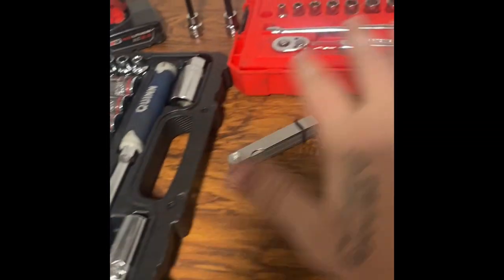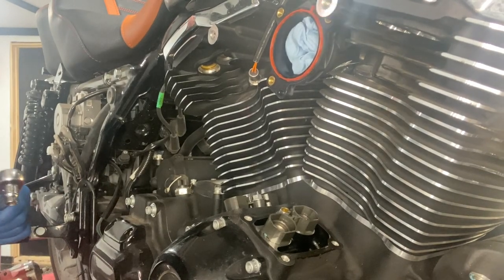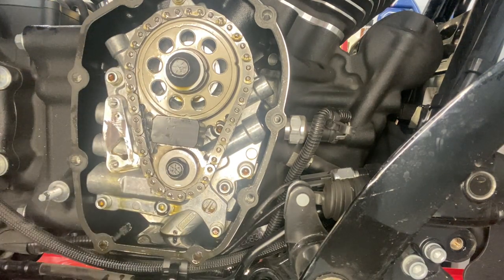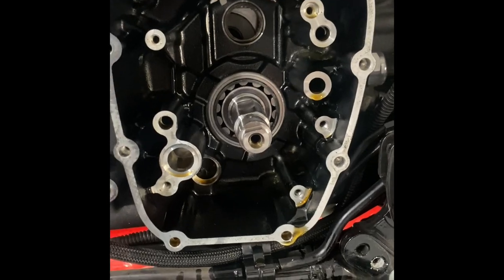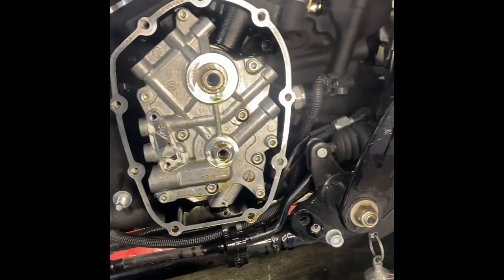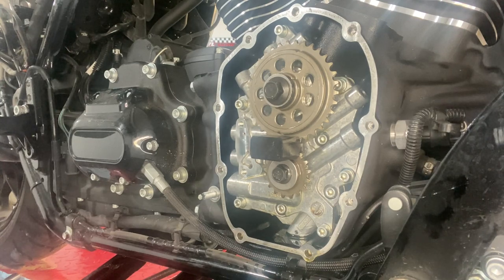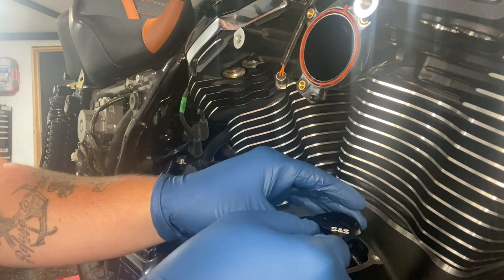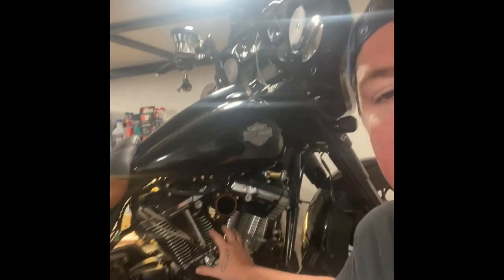2022 Harley Davidson Street Glide S&S 475 Cam Install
2022 street glide special cam instal

Torque specs

Cam chest cover 90-120in-lb

Tappet covers 135in-lb

Oil pump 1st 12-60in-lb 2nd 90-120in-lb

Cam plate 90-120in-lb

Cam/crank sprocket alignment 15ft-lb

Cam sprocket 35ft-lb

Crank sprocket 24ft-lb

Timing chain tensioner 60-120in-lb

Tappet cuff 60in-lb